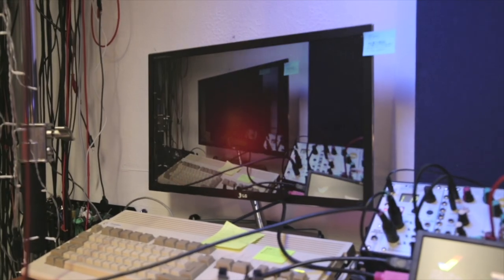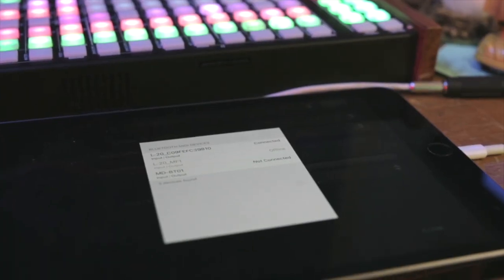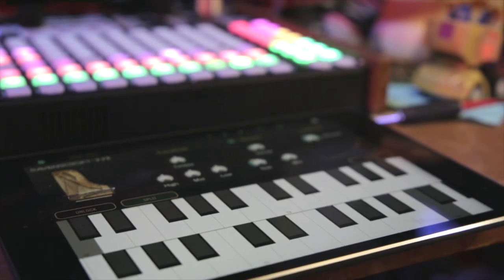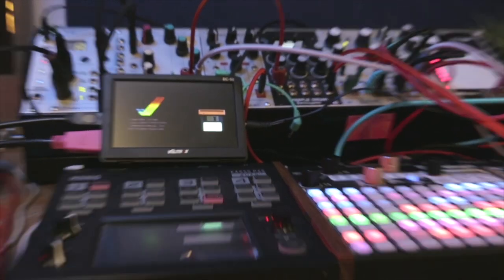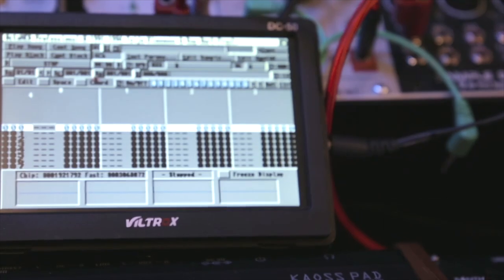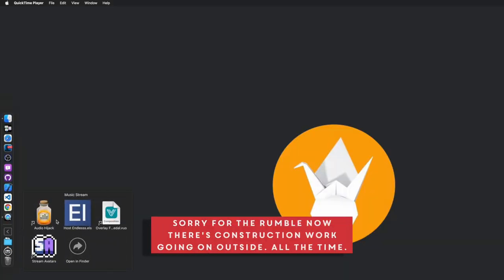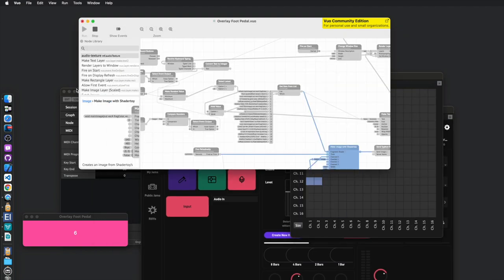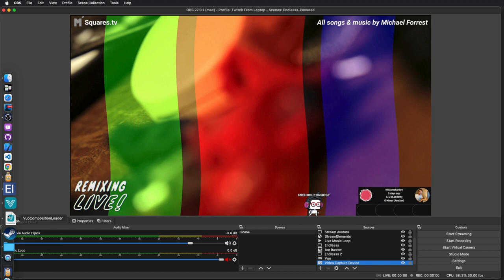All The Secrets of Michael Forrest's Live Electronic Hardware Music Twitch Stream Rig